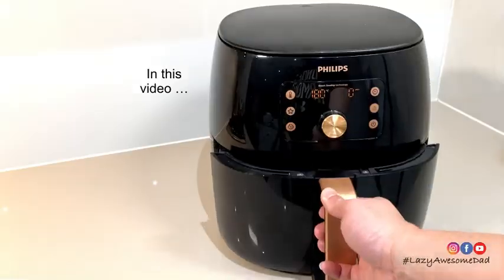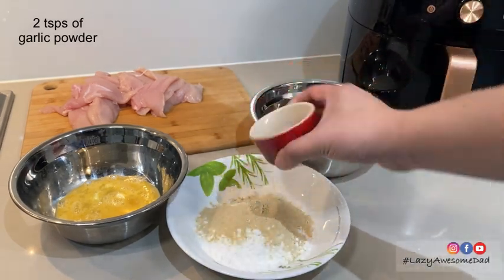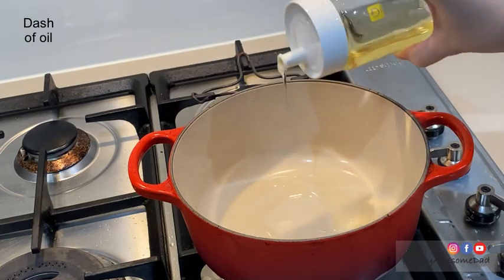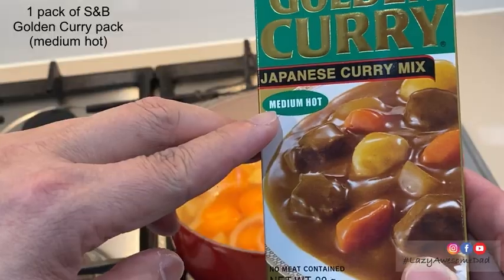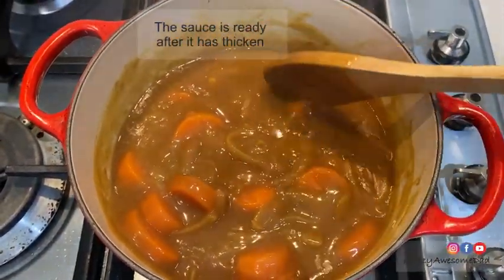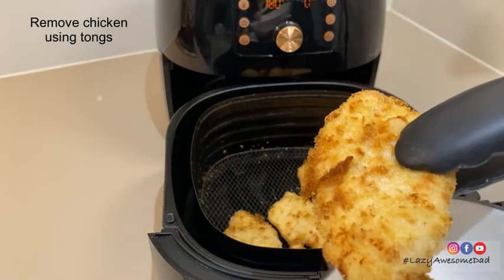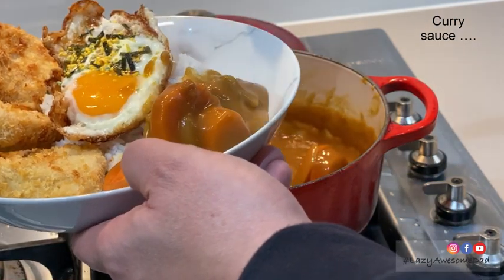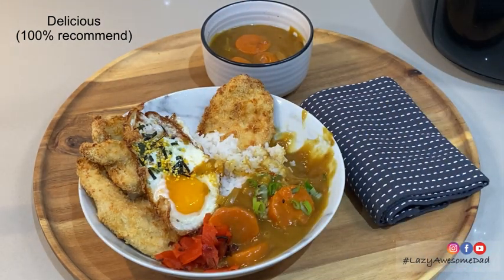Easy Crispy Chicken Katsu Curry recipe in Philips AirFryer XXL Avance - air fry Cheat meal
In this video we making an easy airfried crispy chicken With Japanese Katsu curry. Chicken is coated in flour, egg and panko bread crumb. Then airfried u til golden brown while the met is still juicy.

This is then combine with an easy Japanese Katsu curry sauce from a pack. Quick easy meal for a busy and lazy dad and the kids love this meal.

• Product Review Award: Airfryers Award Winner
• Products I use

Philips Airfyrer XXL Digital - Premium Collection model HD9861/99 in black.

Smart Sensing technology

● The Philips Airfryer XXL with Smart Sensing technology does the thinking and cooking for you. With Smart Sensing technology, it is the only Airfryer that automatically adjusts time and temperature during cooking for perfectly cooked dishes.
● Phillips XXL is the only Airfryer with Fat Removal technology that separates and captures excess fat. Enjoy healthier fried food that’s crispy on the outside and tender on the inside with up to 90% less fat*
● Cook meals 1.5 times faster than an oven. Smart sensors mean you can ‘set and forget’

Other models you can also check out:
• Premium collection AirFryer XXL Digital (HD9861/99) with smart sensing technology
• Premium collection AirFryer XXL Digital (HD9650/93)
• Premium collection Compact Airfryer Digital (HD9742/93)
• Premium collection Compact Airfryer Analogue (HD9721/21)
• Daily collection Original Airfyer Analogue (HD9216/91)
• Philips Airfyer (Australia)
• Philips Airfyer (US/Worlwide)